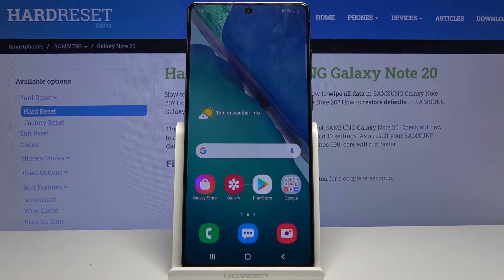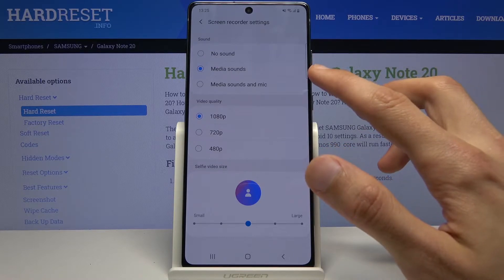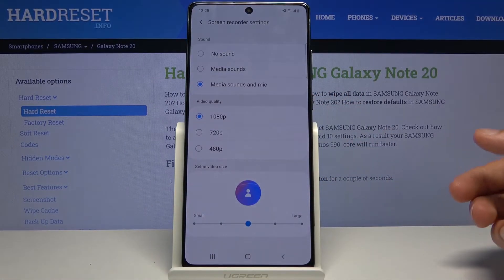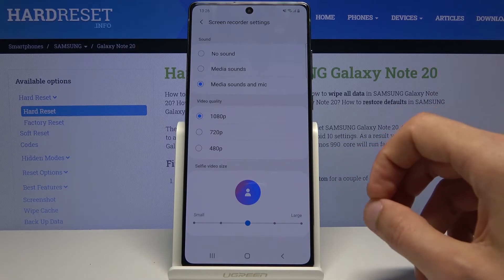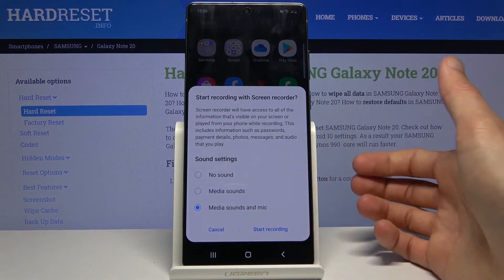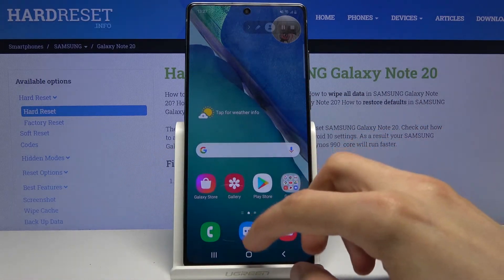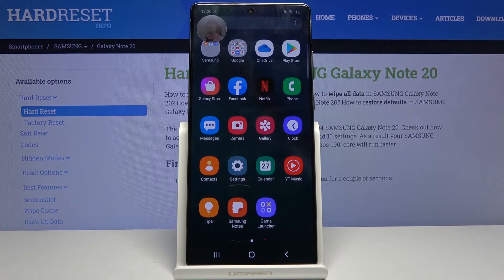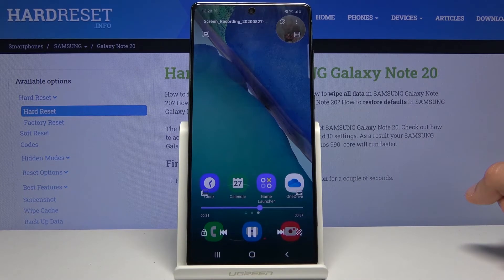How to Record Screen in SAMSUNG Galaxy Note 20 – Use Screen Recorder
Learn more info about SAMSUNG Galaxy Note 20:
Are you wondering how to record screen actions in your SAMSUNG Galaxy Note 20? No worries, if you cannot find screen recorder or you don’t know how to use it properly, then here we are coming with above tutorial! We’d like to show you how easily you can find screen recorder option and how to begin recording. Thanks to this option you’ll be able to record all screen touches and actions, so follow our steps and be ready to use screen recorder whenever you need to.

How to Record Screen in SAMSUNG Galaxy Note 20? How to Save Screen in SAMSUNG Galaxy Note 20? How to Share Display in SAMSUNG Galaxy Note 20? How to Capture Screen Action in SAMSUNG Galaxy Note 20? How to record display in SAMSUNG Galaxy Note 20?